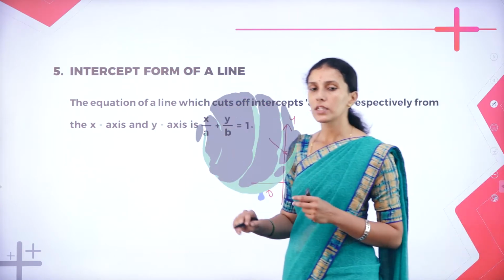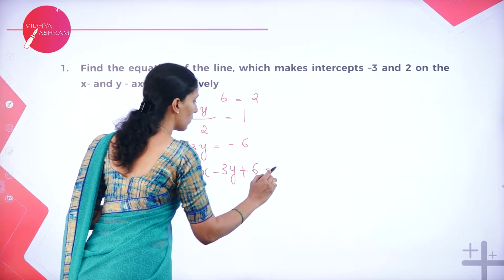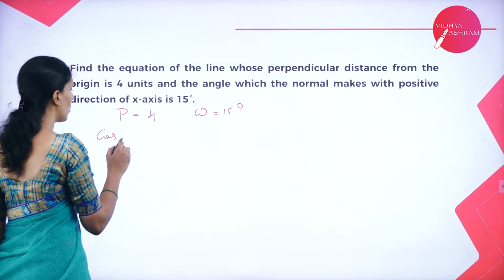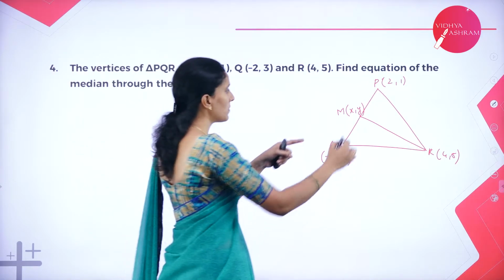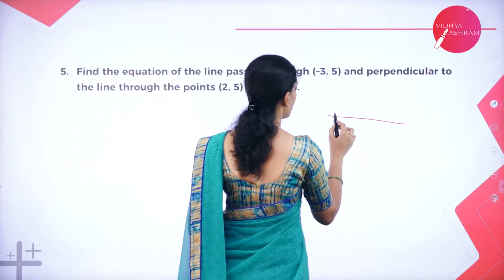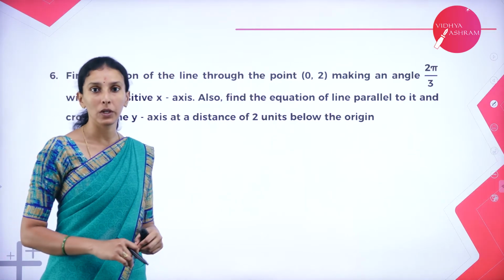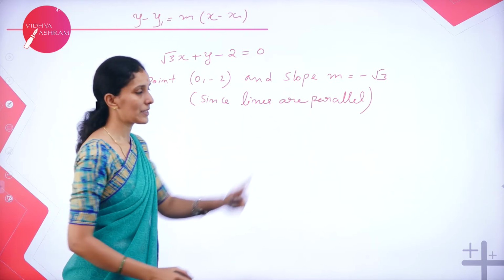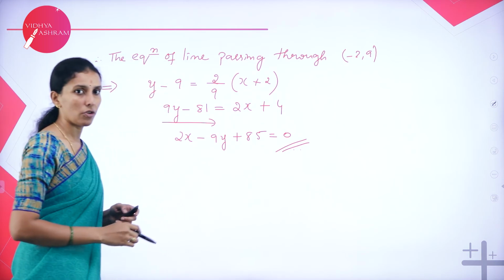DAY 23 | MATHEMATICS | I PUC | STRAIGHT LINES | L5